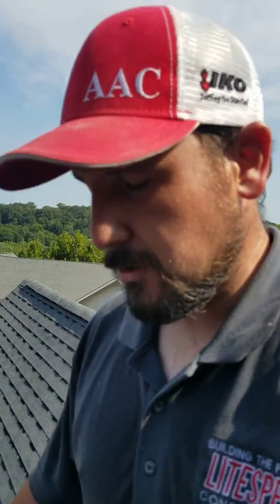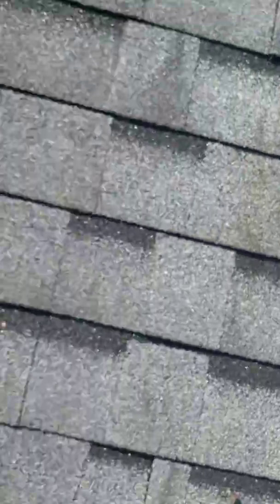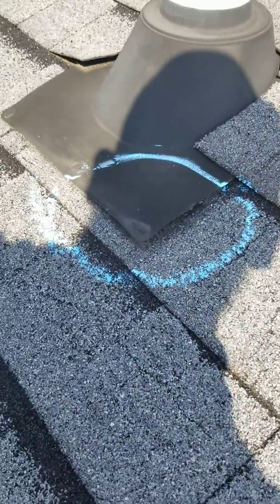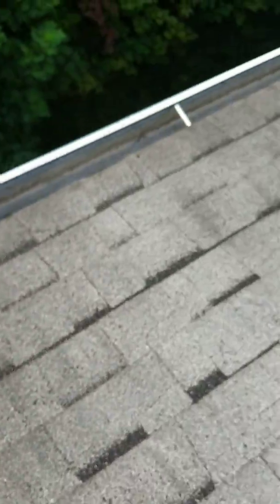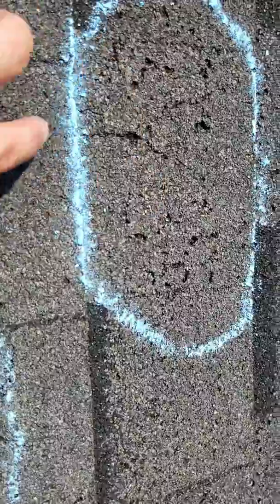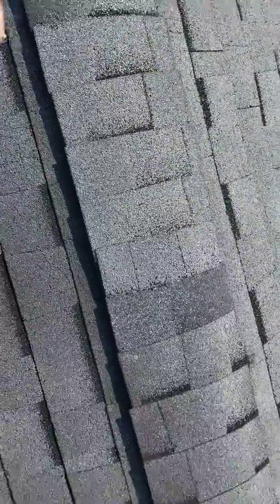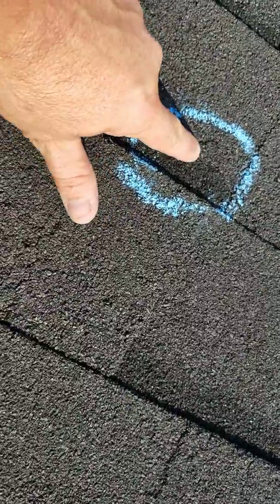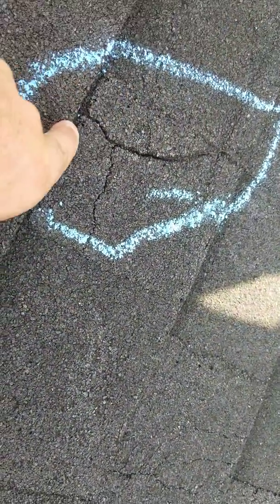37918 roof inspection on apartment building, time to replace shingles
Roof inspection, blistered shingles, cracked shingles, rotted roof, rotted roof decking,